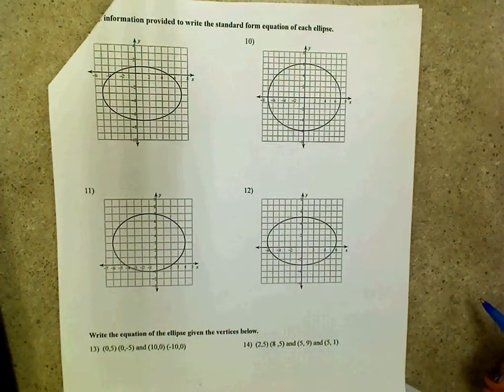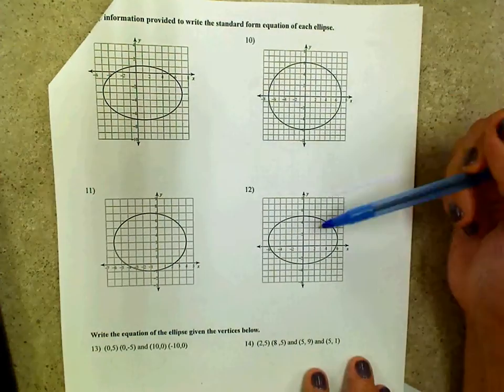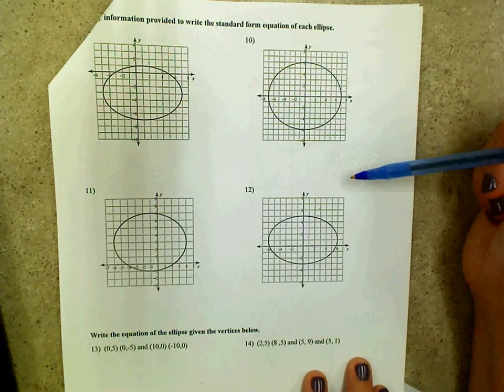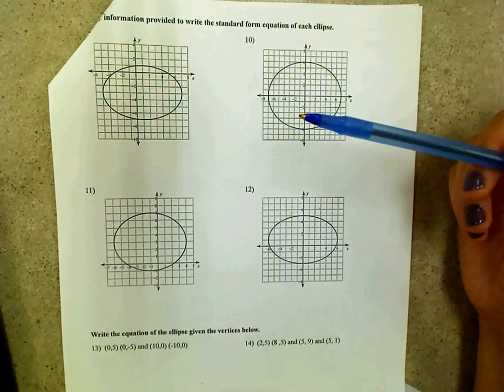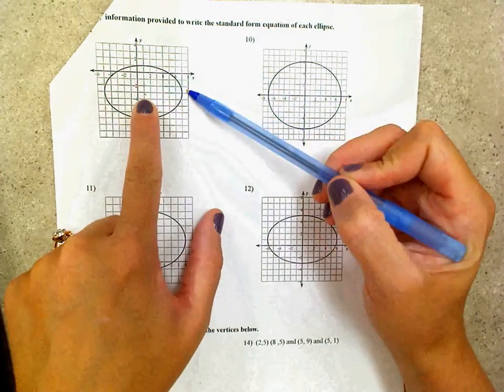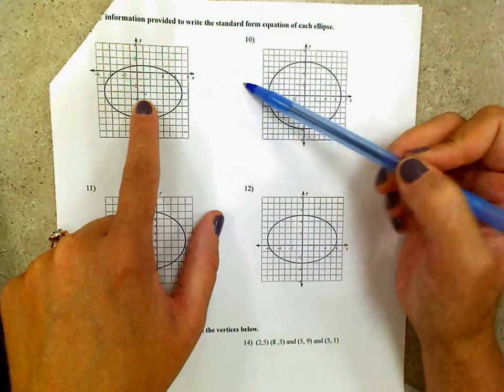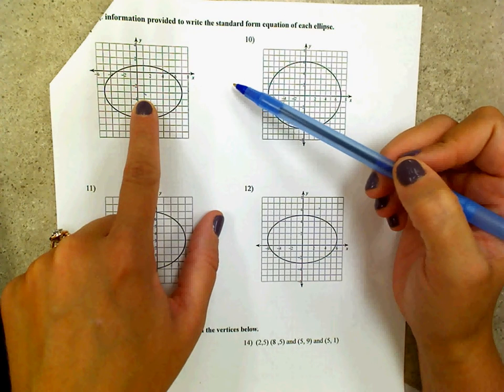Ellipse Review Page 2